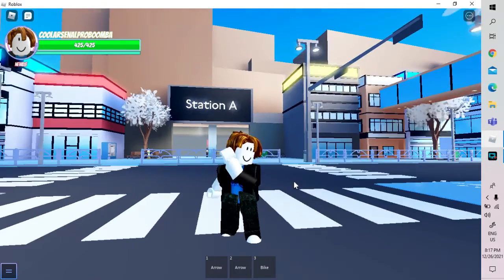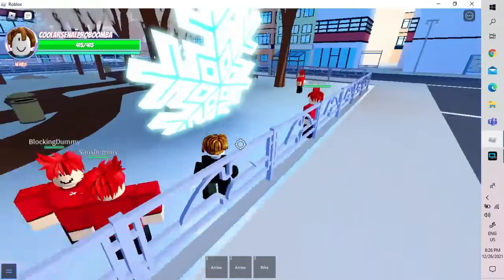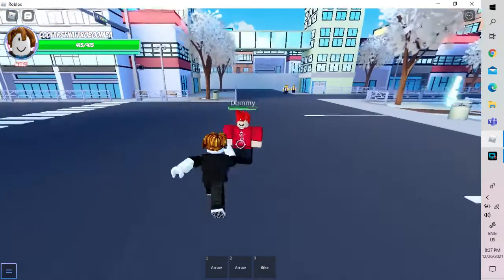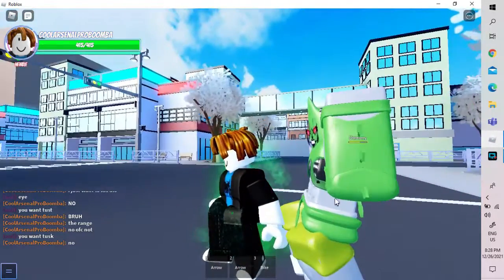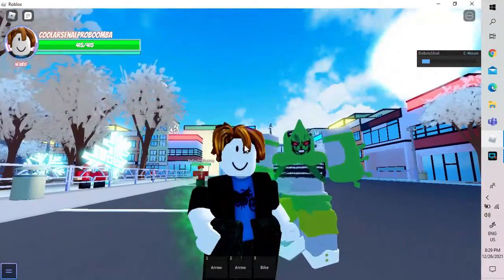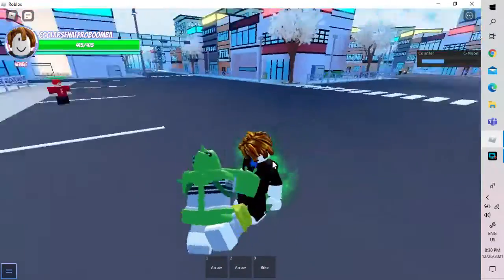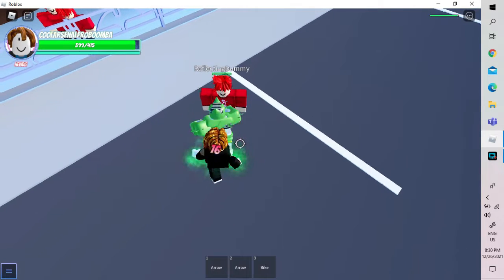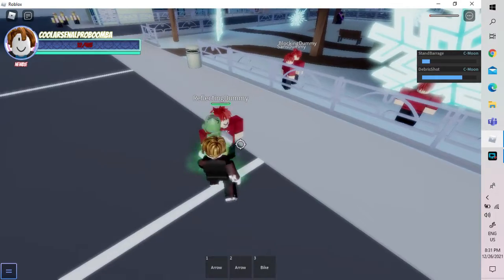(AUT) C-MOON SHOWCASE | REVIEW | GUIDE